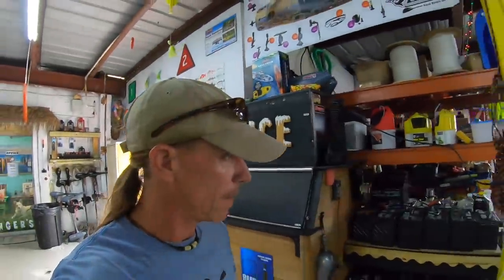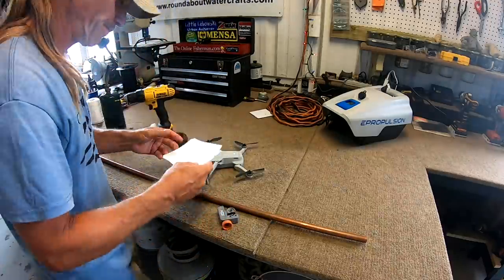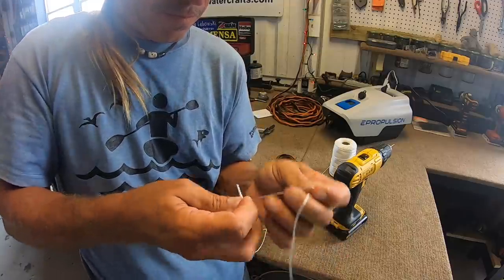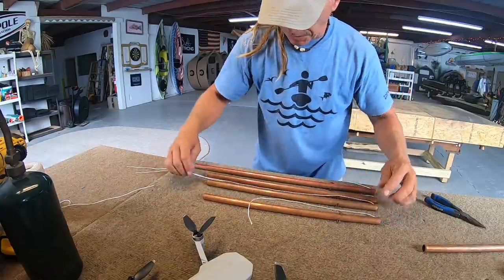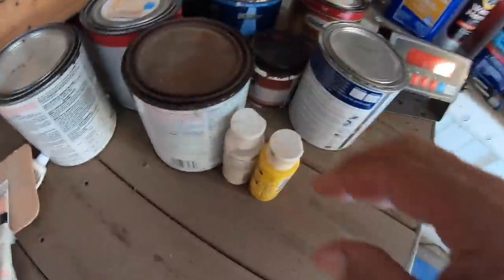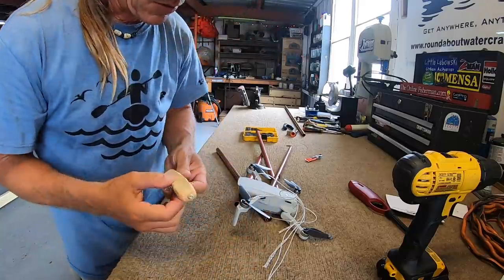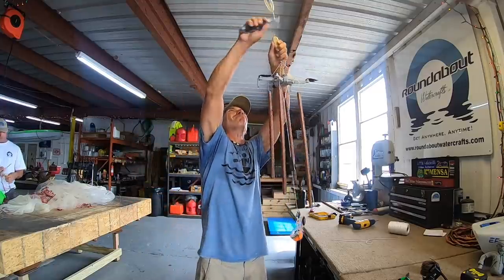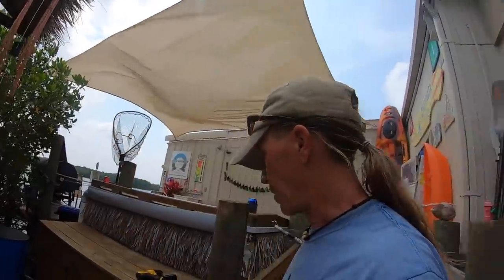The Life of Marty 031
The science involved in this project is surprisingly complex. When I thought about trying to build this myself, I quickly became aware of how hard it really is. I didn't have an existing chime to copy either. What to do?
Enter: The Internet!
I easily found on Youtube someone building their own wind chimes and the video's creator mentioned a web site that had all the info a person would need. Out of curiosity I checked it out and the details given on such a seemingly mundane thing was very impressive. Here is the link:
Once I chose the musical notes, decided on how many chimes to make and what to make them out of, in my case, 1/2 copper water pipe. I then found the chart showing how to cut and hang the pieces to achieve certain notes. It really was fascinating and fun. And thanks to the site builder, I didn't have to be a scientist to make one myself. Here is the link to the copper pipe dimension chart...
Now, as for the other materials I used for my wind chimes...
While filming my excursion through the mangrove tunnels yesterday, I thought I would try and fly my drone INSIDE the tunnels. Yeah, yeah..that's not smart...Yada Yada. I even told myself, 'If this thing starts drifting, I'll be in trouble'. As fate would have it, right after taking off, it lost a good gps signal and started moving sideways right towards the trees. Before I could correct it, BANG! It backed into a branch and fell like a wet rag into the briny, black water with a ploop. I got the incident on my sound recorder and I cringed when I heard it played back. I was ashamed at my defiance given the risk of the stunt, but proud of the calm utterance of, 'Oh well" after I heard it hit the water. It took quite a feat to retrieve the thing using my kayak paddle given how deep and dark the water was. I'm glad I was able to manage it though (just barely) because the sd card is still good. The battery and the drone body, not so much. So, to commemorate the blunder, I decided to display the dead drone somehow and thus was born my idea to turn it into a wind chime. I also thought it would be fun to get a reaction out of folks by washing it during the video. Surely people would think I have finally cracked. Joke is, they might not be far off.